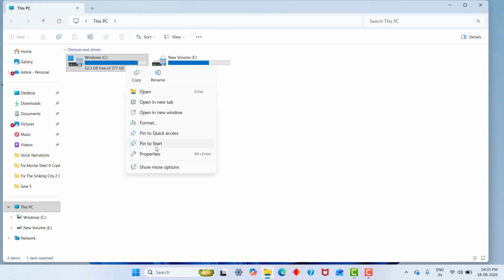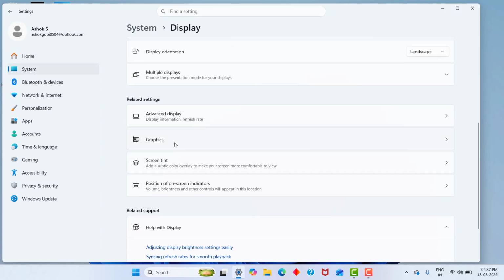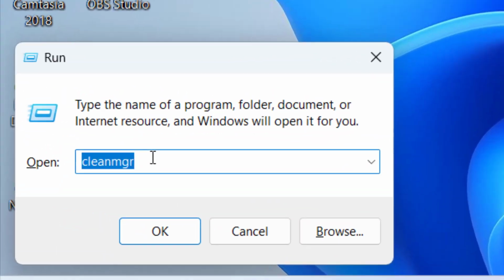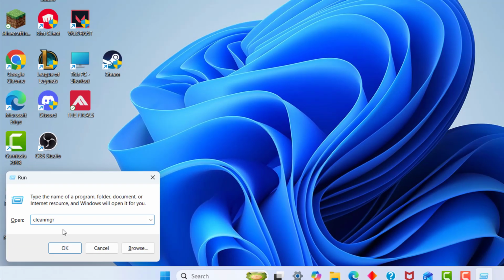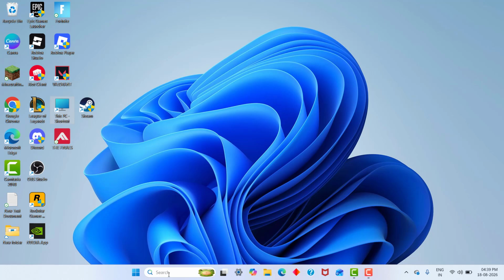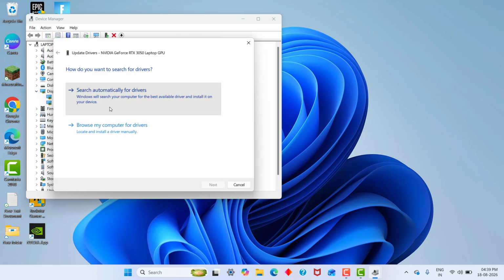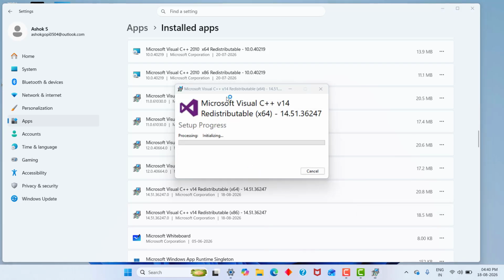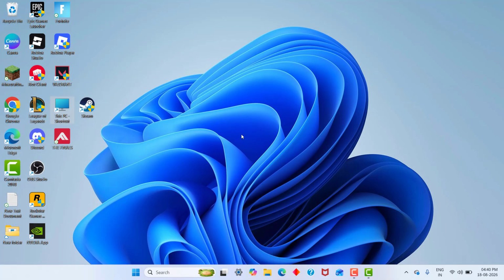How to Fix ARC Raiders Not Launching | Not Opening & Launch Error on PC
Is ARC Raiders not launching, not opening, or stuck on the loading screen? In this video, I'll show you step-by-step methods to fix ARC Raiders Won't Launch, Not Launching, black screen, freezing, and launch errors on PC.

This guide covers the most common solutions for getting ARC Raiders to start correctly on Windows.